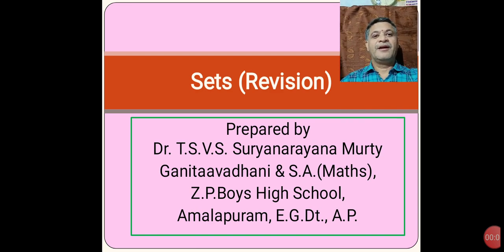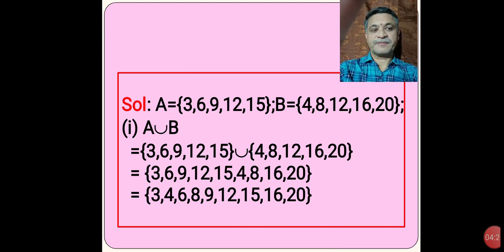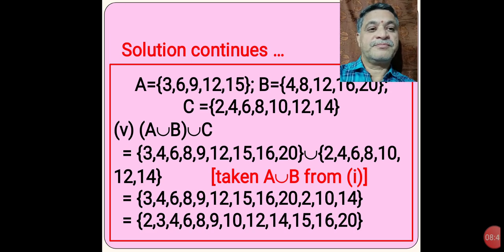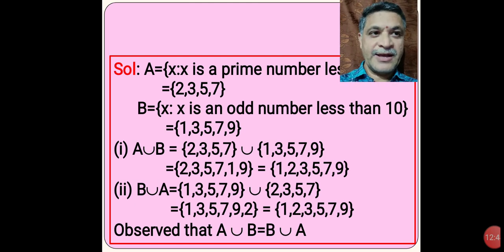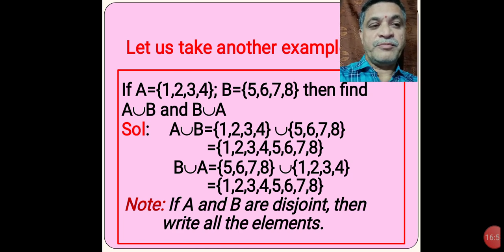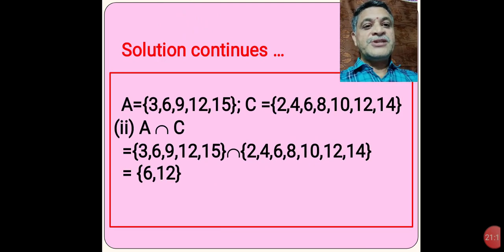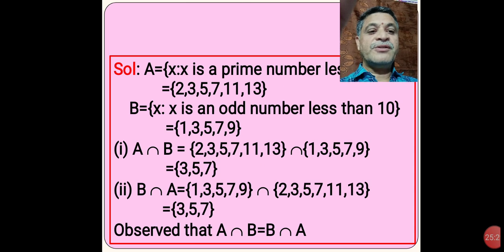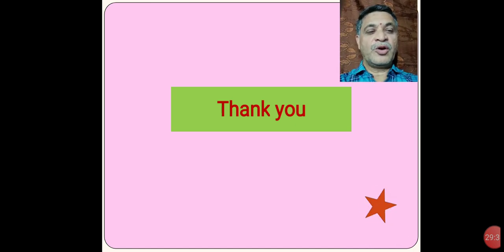SETS 2 (revision)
Fundamental operations on Sets. (Union and Intersection)